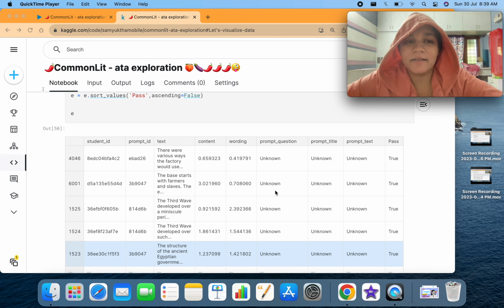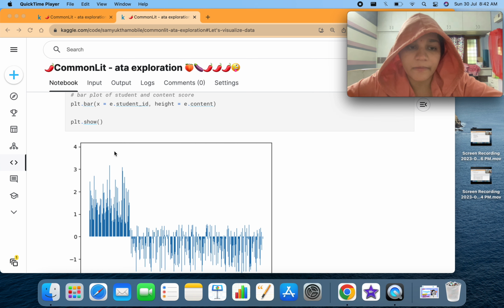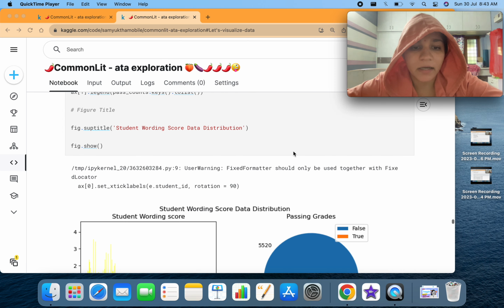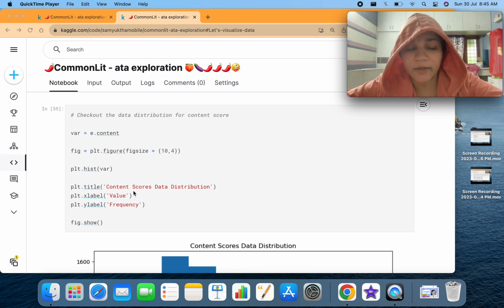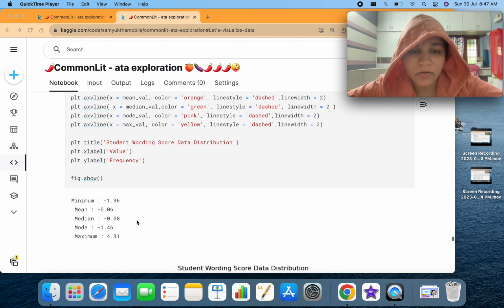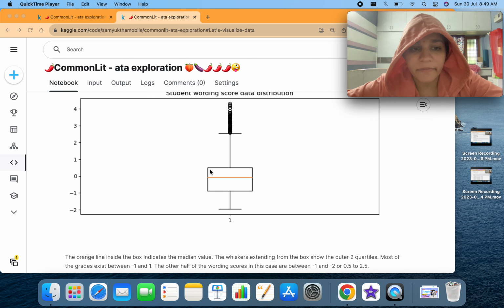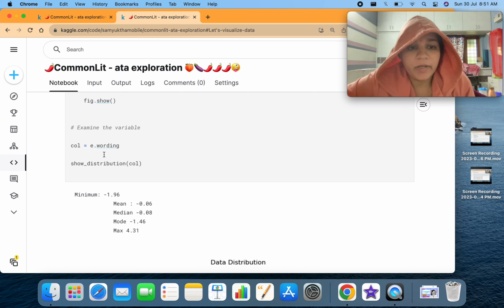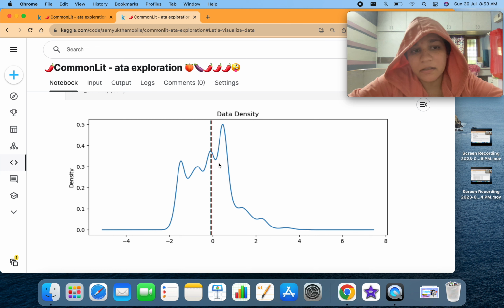Visual Exploration and Statistical data analysis using python 🐍 ( In kaggle commonlit competition)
Hello People !

Kaise ho sab log ? How's your Sunday Rolling Today I have explained about scripting statistical custom functions using matplotlib and numpy. It is a beautiful experience and an art form to visualise data using the right figures, plots and parameters.

Visual data storytelling and deep-dive feature ( dataframe columns) study is like icing on my video. Checkout my Kaggle 🐳 competition notebook to quickly see latest version updates.

Kindly upvote my notebook , if you are a Kaggle member. Every vote counts in a competition. It would help me win medals. 🧡

You can follow below URL to checkout the competition, dataset and notebook URL.

Send me 🥰 some love 💌 💚 and honest critical reviews 👍🏻 and cloud project ideas. Leave mind blowing comments for me.  Cheers ! 😊